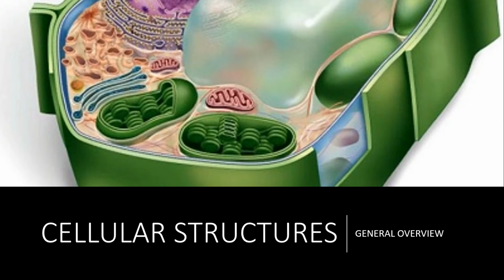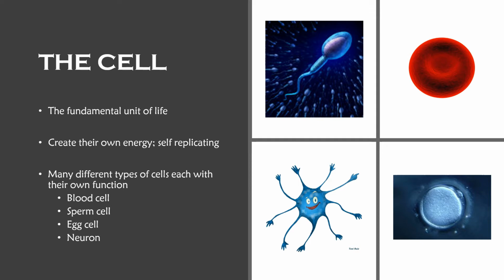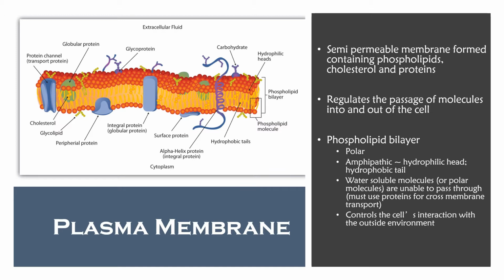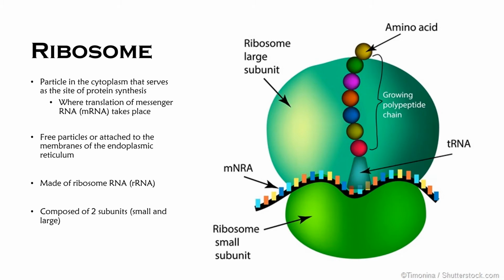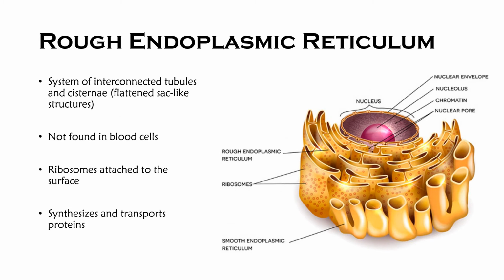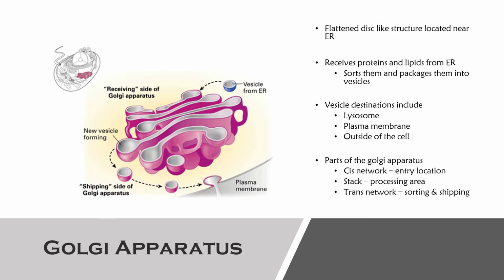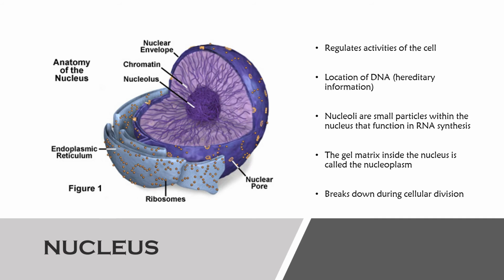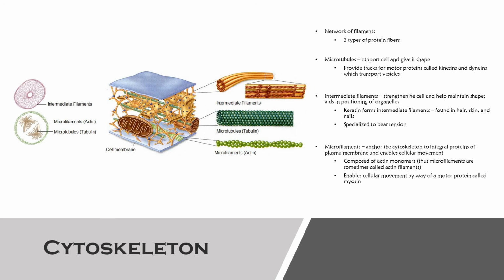THE CELL AND CELLULAR STRUCTURES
We review parts of the cell and their associated functions